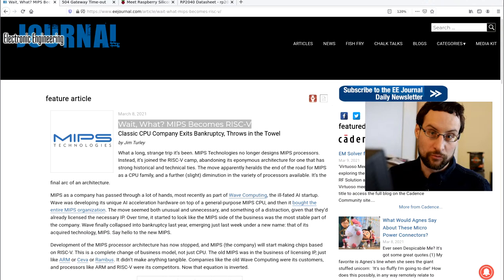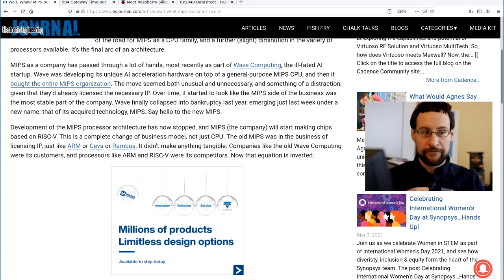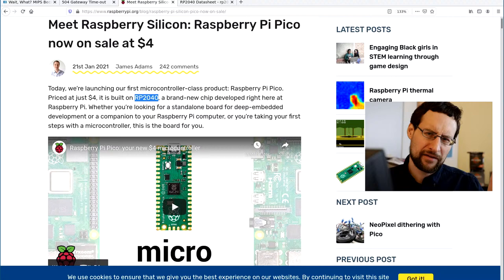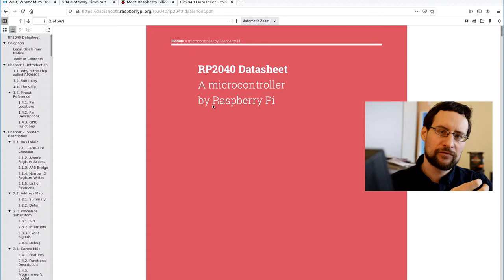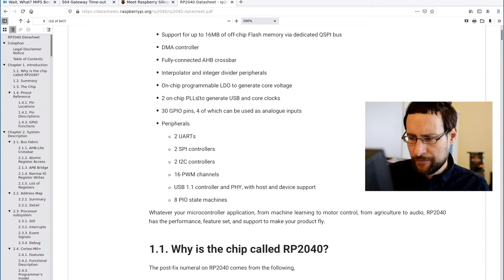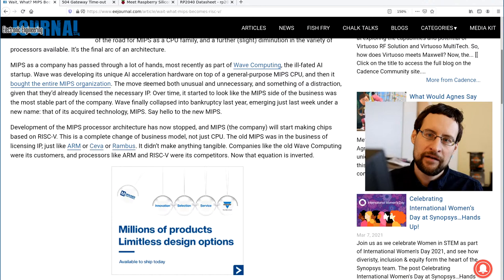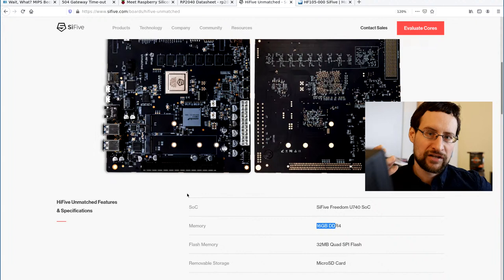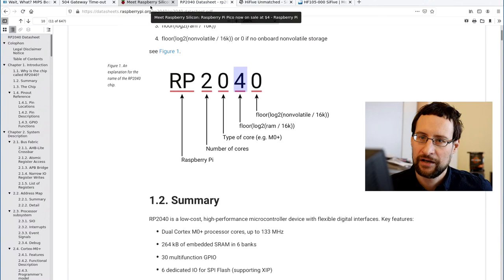The end of MIPS: They switch to RISCV! and what is the point of the RaspPi Pico Silicon?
MIPS RISVC Raspberry Pi Pico?! What is the state of Infinite Loop 1? Ad: PCs & more @Amazon

0:00 Introduction
15:00 Comments